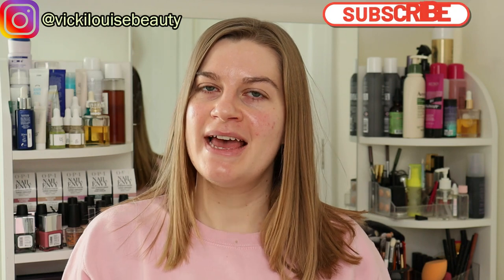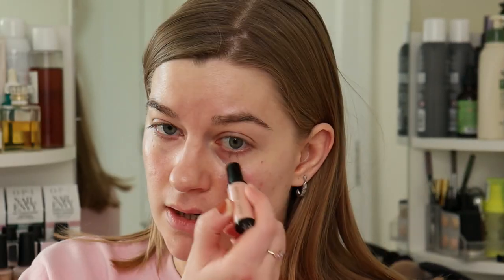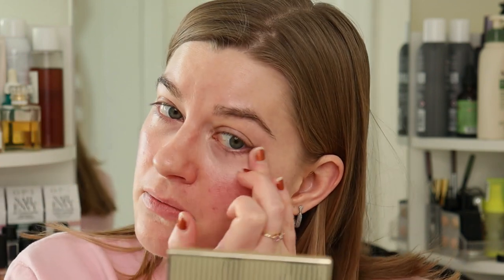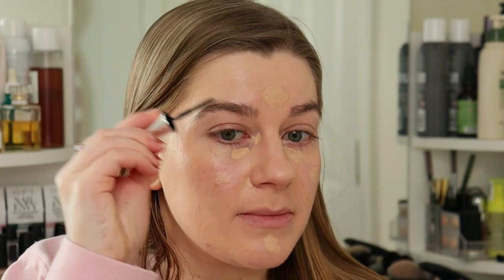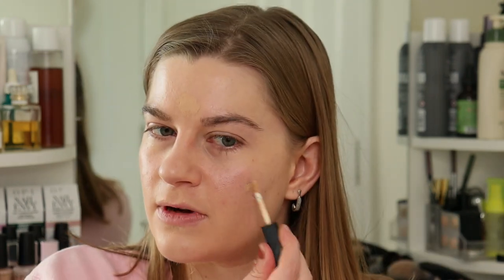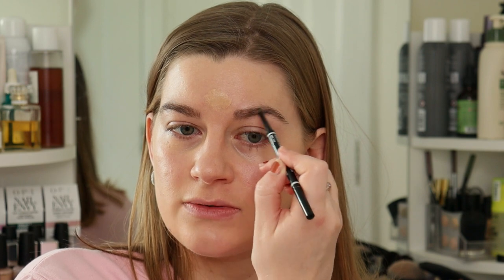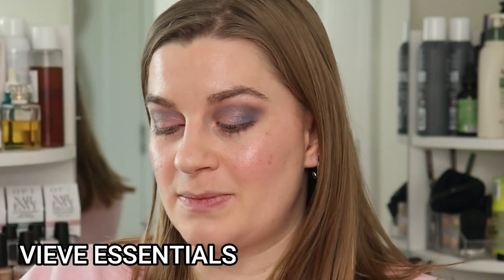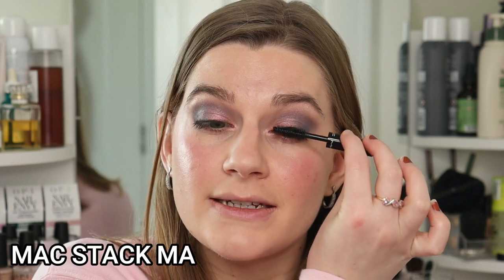So Many Cool Tones!! // Full Face of Makeup NOT in My Season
Hi all!

In today's video I'll be doing a full face of makeup that ISN'T in my season. I'm a House of Colour Autumn so the makeup I'll be doing is the opposite of the advice given to autumns.

Do you know your colour season?